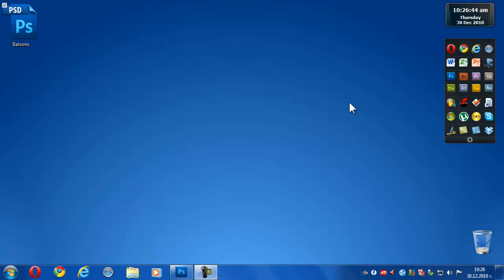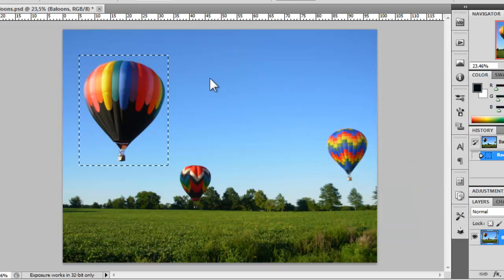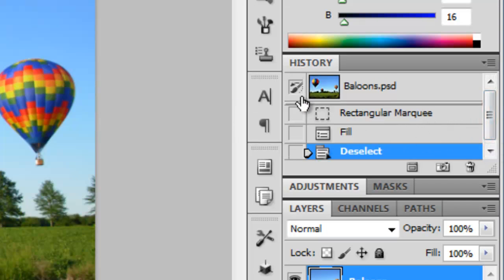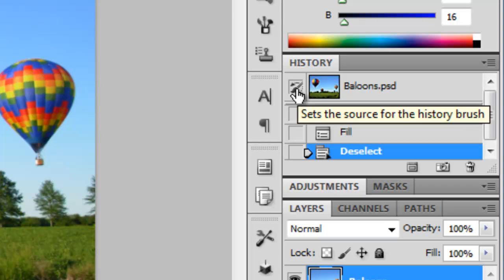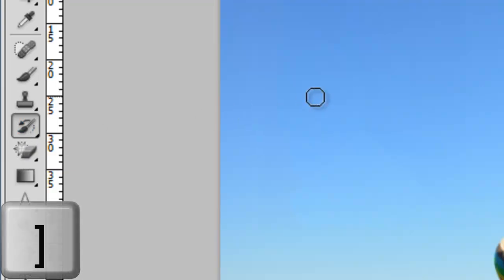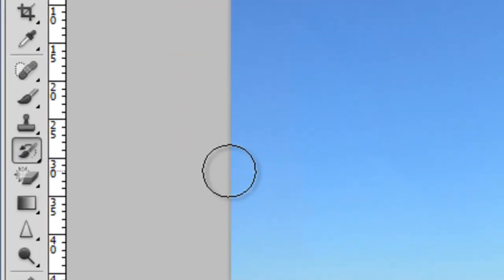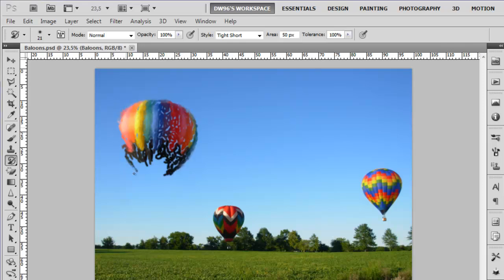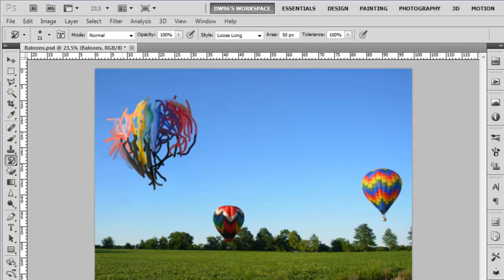Photoshop Basics - History Brush Tool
Checkout GroovyPost.com for more Photoshop groovyPost Tutorials